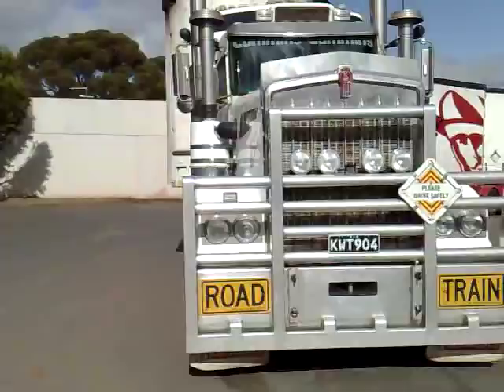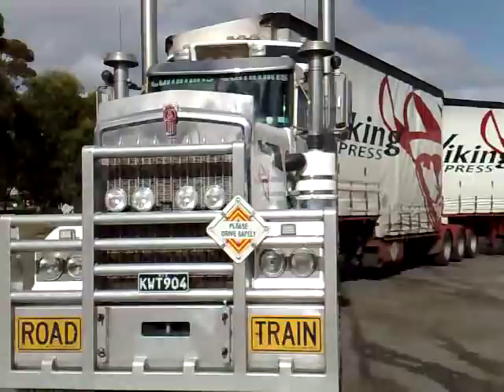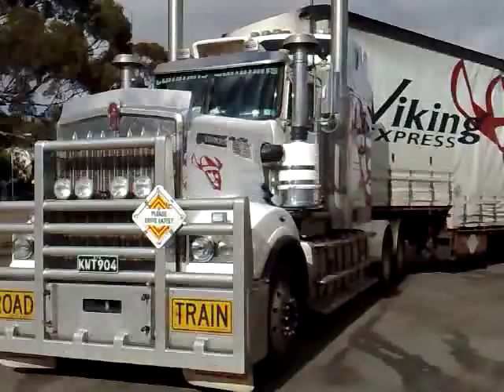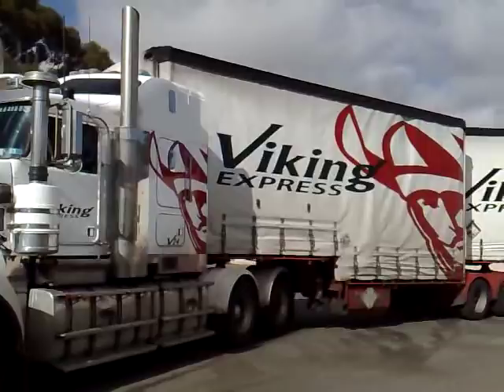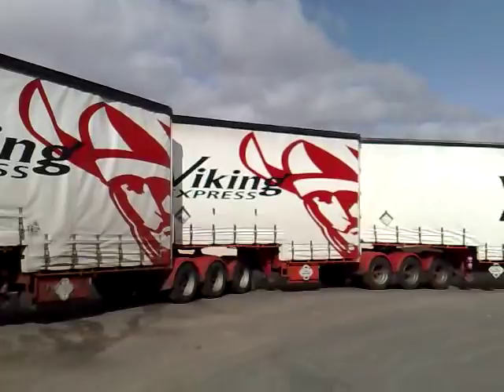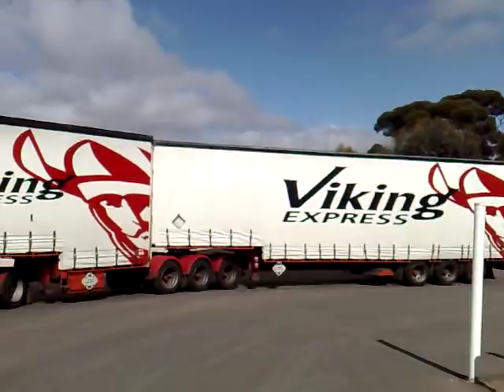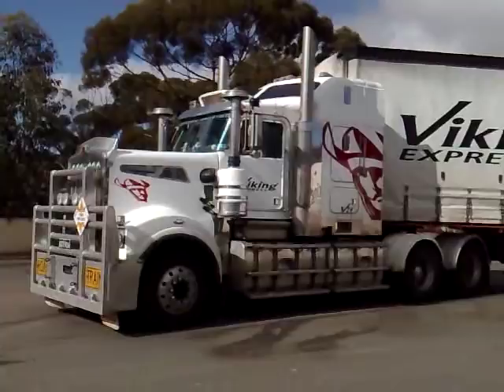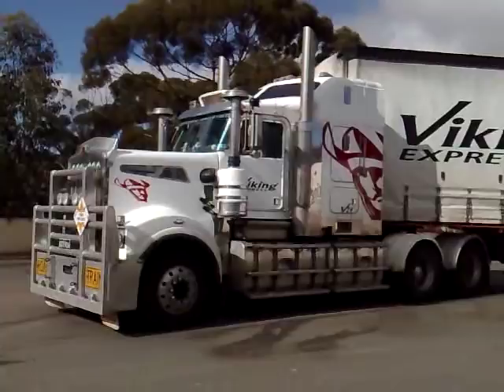Kenworth T904 Roadtrain, Norseman Services, WA.mp4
My drive. Viking Express B triple roadtrain.